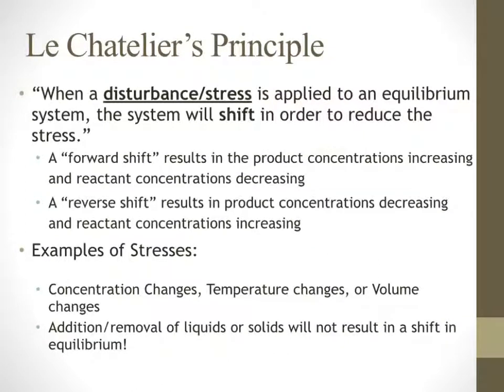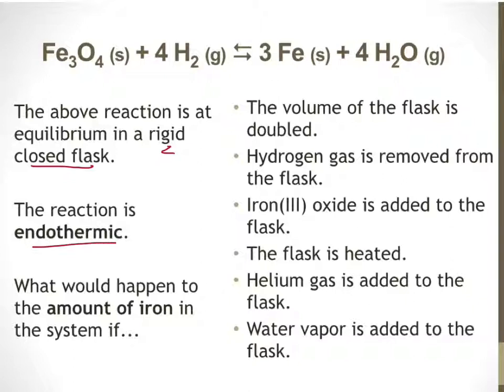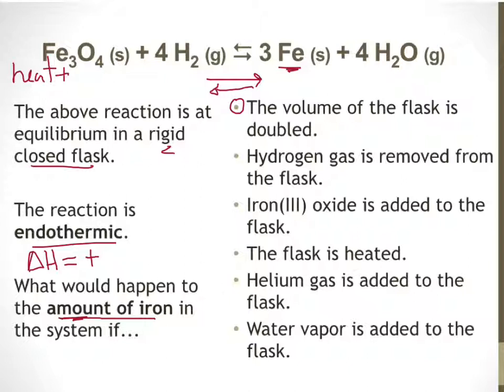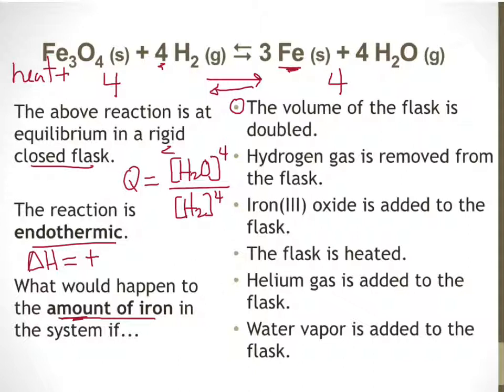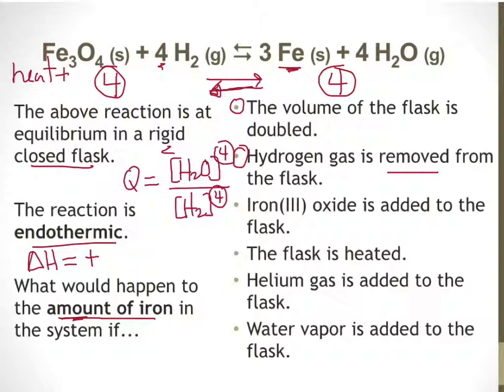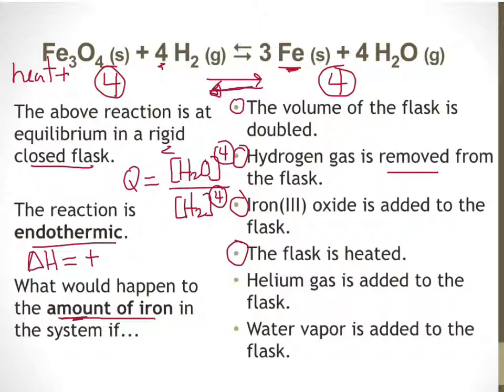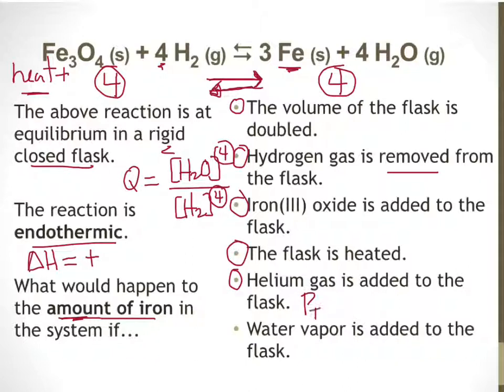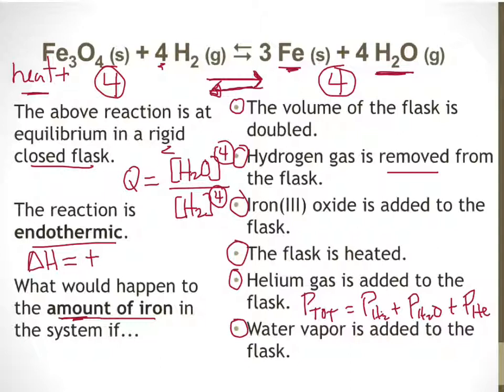Le Chatelier's Principle #3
Another worked example of a multi-part Le Chatelier's Principle problem.